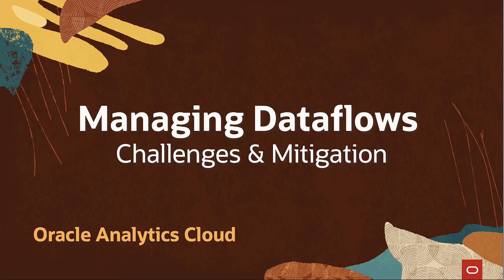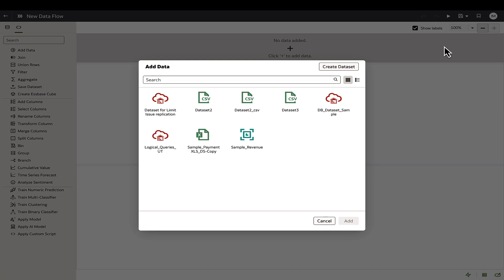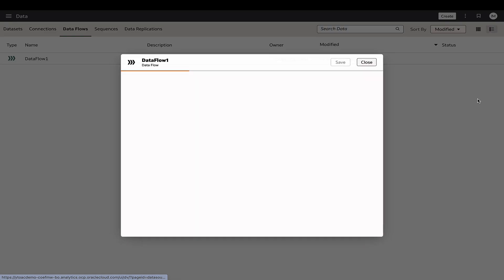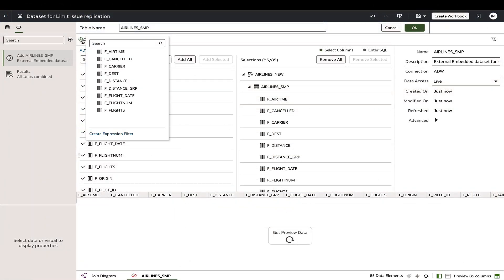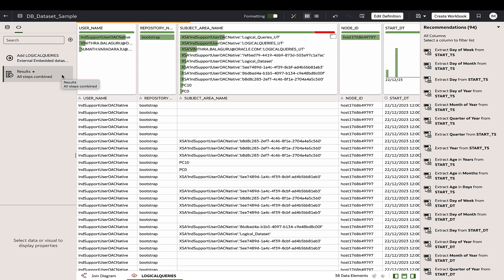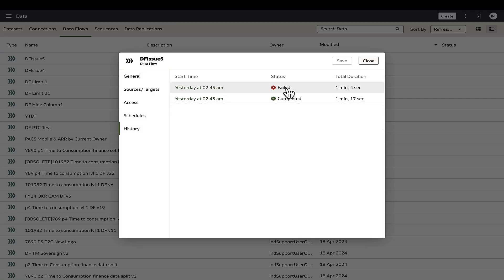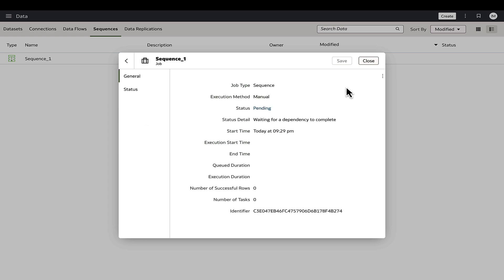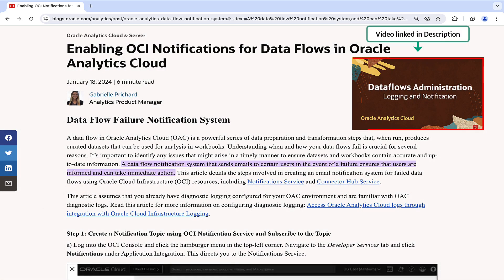Manage Data Flows: Common Challenges and Mitigation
Discover the common challenges and obstacles faced when working with Data Flows in Oracle Analytics in this video. Learn about key challenges and practical solutions to enhance efficiency, reduce roadblocks, and improve the use of Data Flows by applying the best practices discussed.

Check out the links below for resources mentioned in the video.